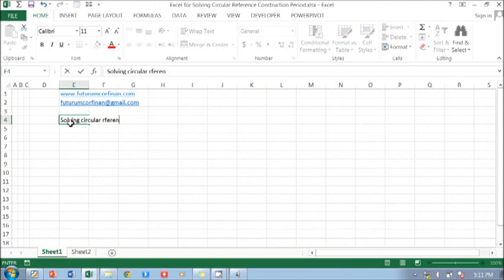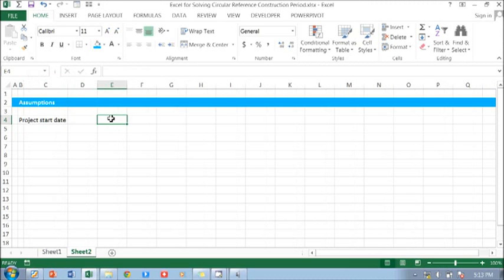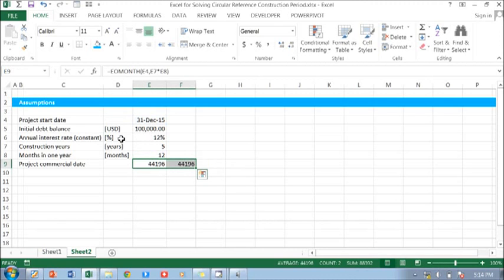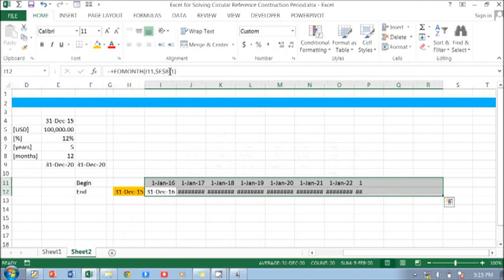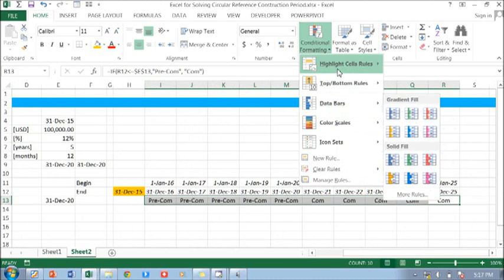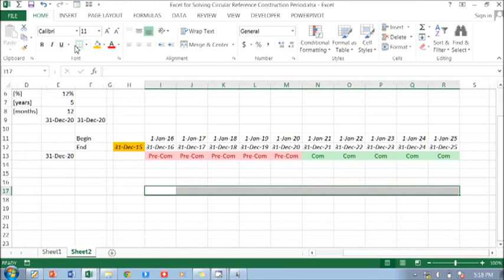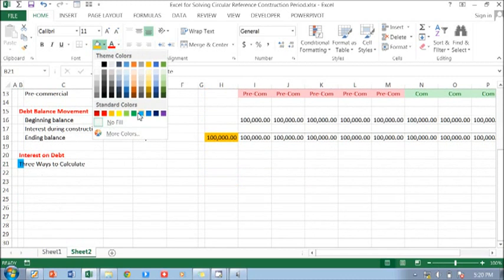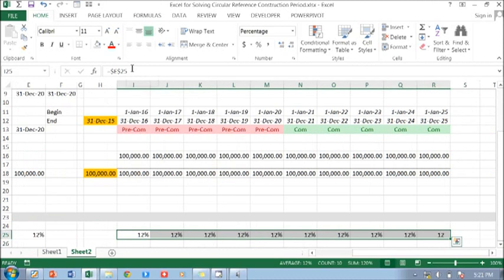Solving circular reference Algebraic Approach in Project Finance Model Part 1 of 2